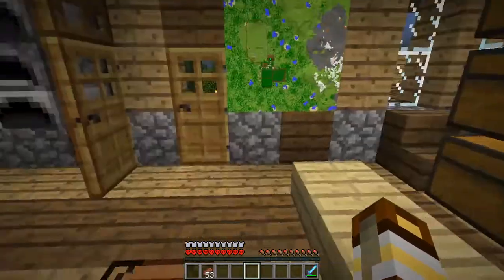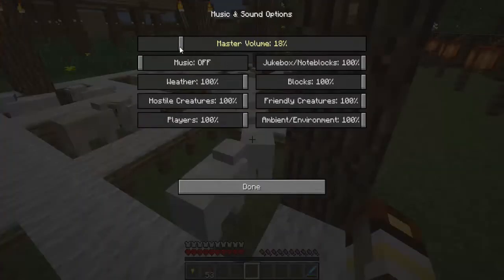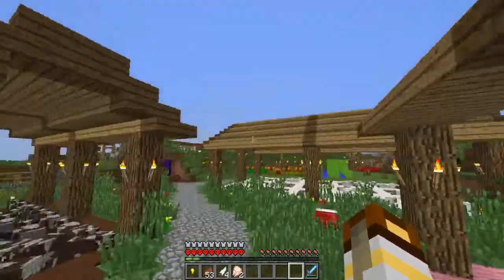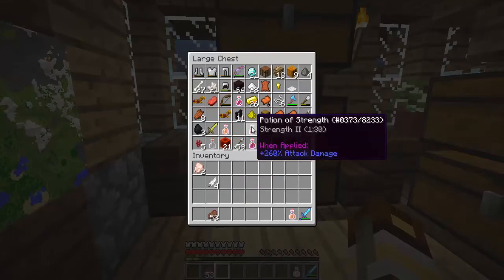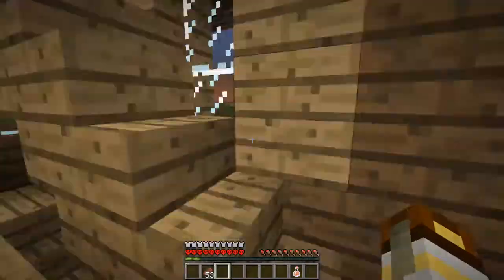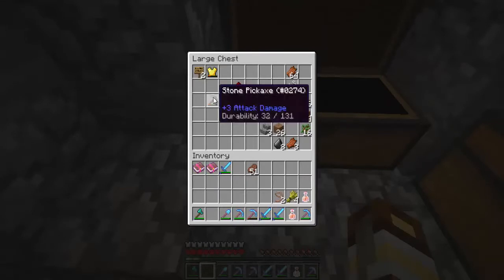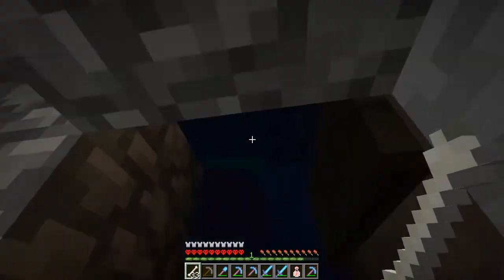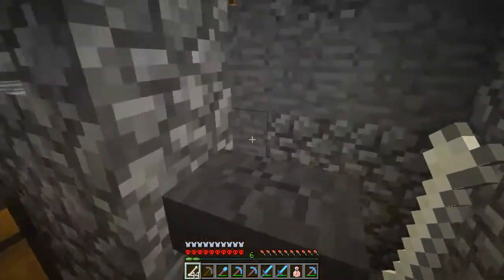Minecraft Hardcore mode part 21, Farming edition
This episode we will check out the finished farms, and farm some skeletons for xp, and go to the nether to start witherfarming.